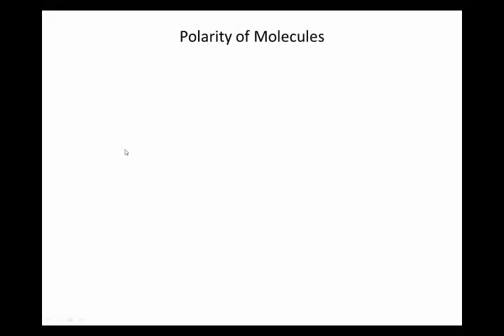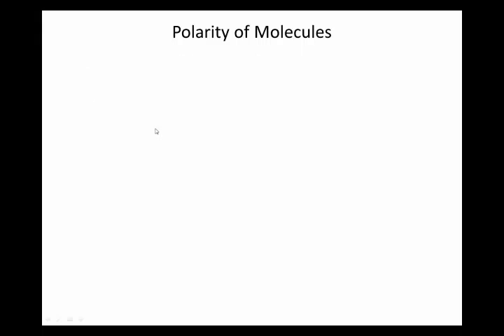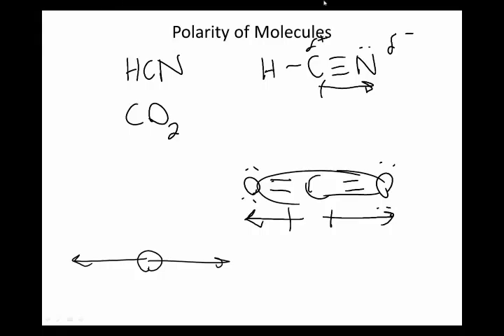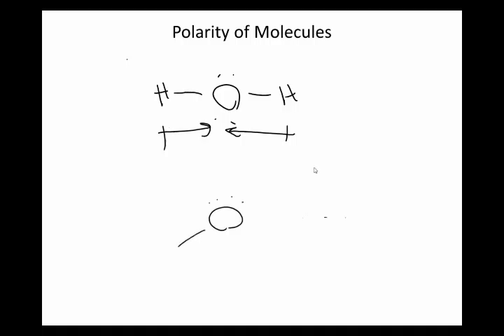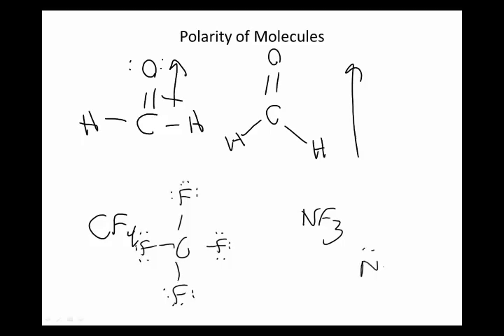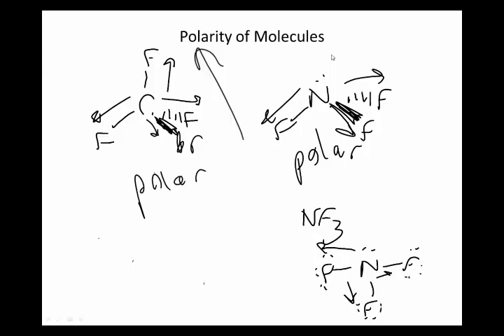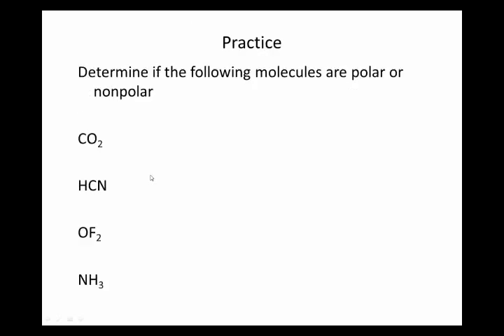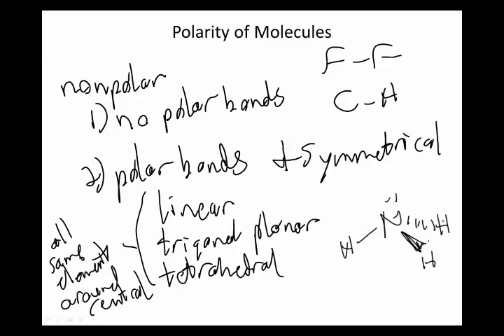Chapter 5 Molecular Polarity (Section 5.11)